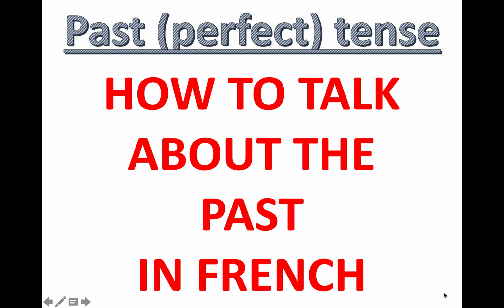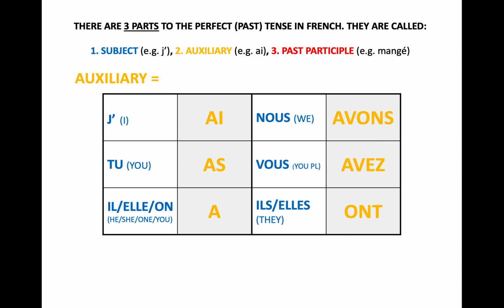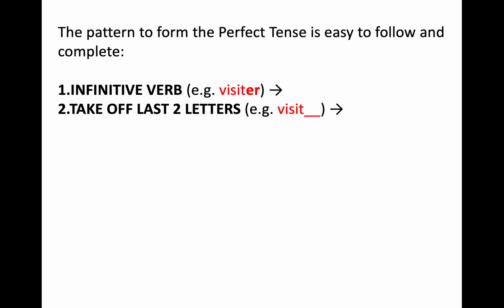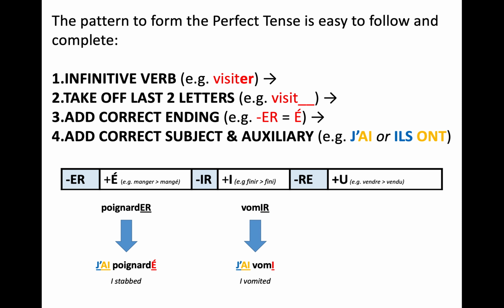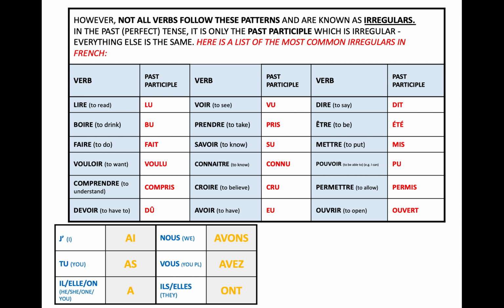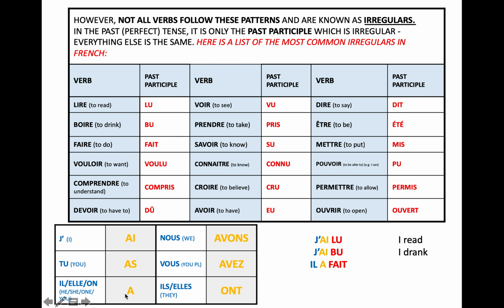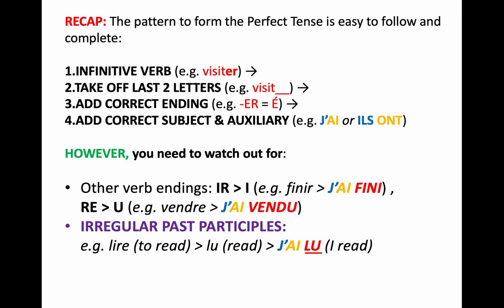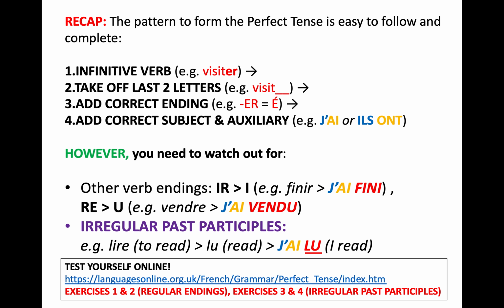French Past (Perfect) Tense AVOIR